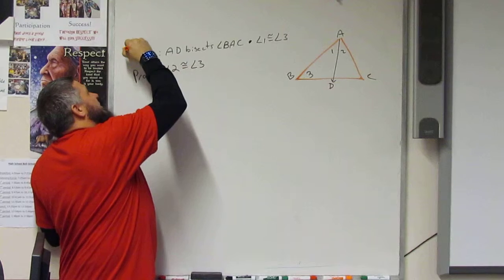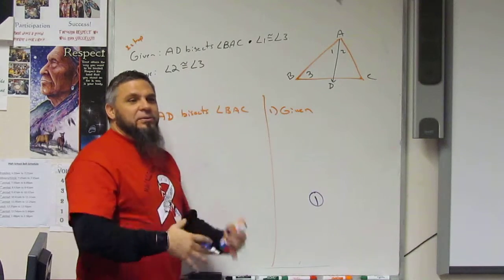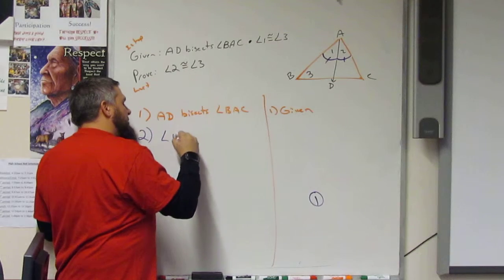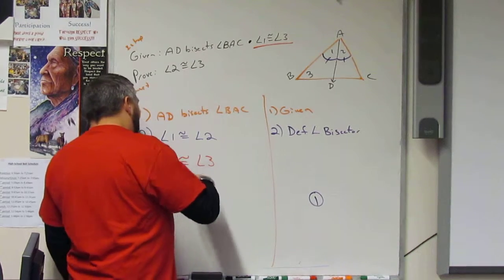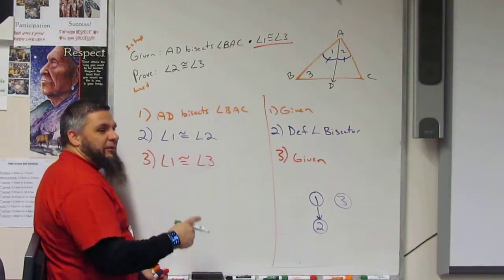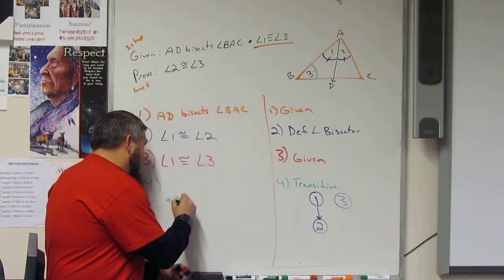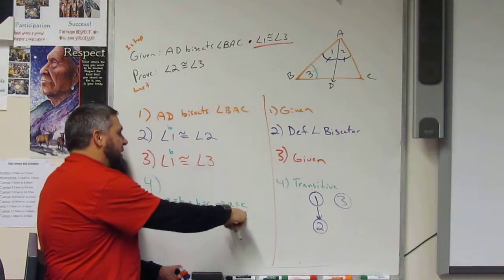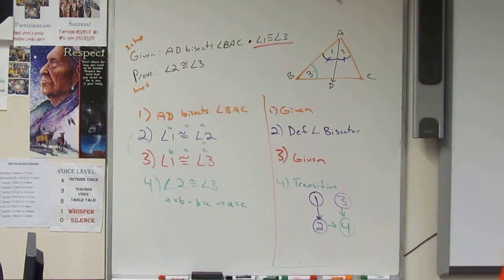MTS Geometry Midterm Cheat Sheet Beast Mode Part8